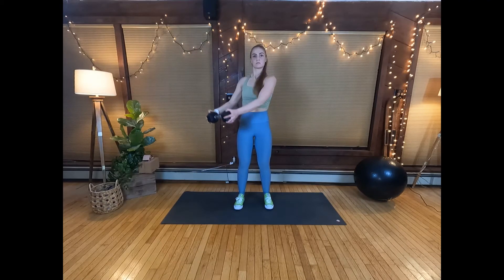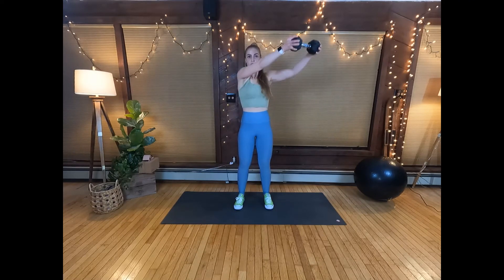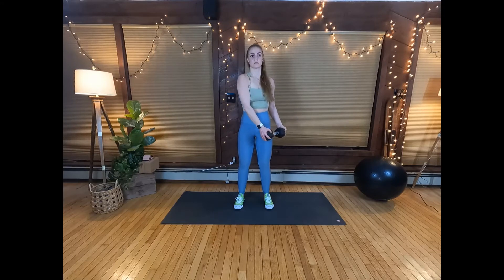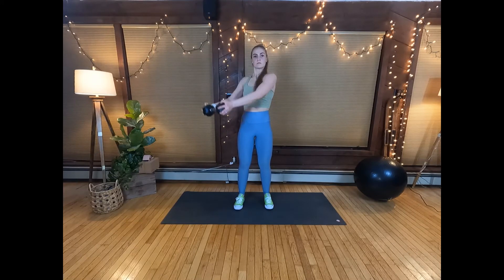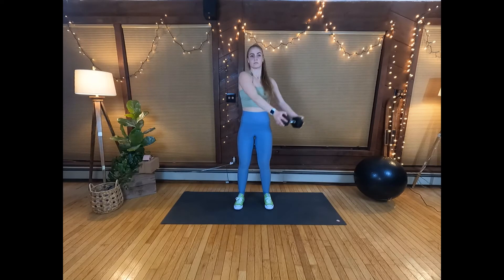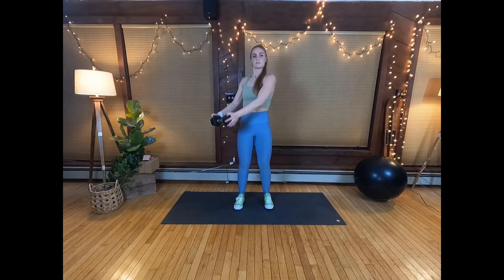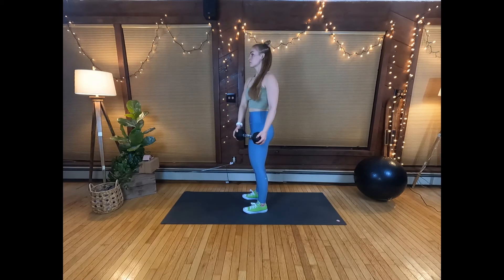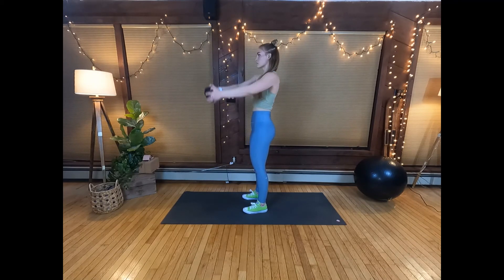DB X-Front Raise